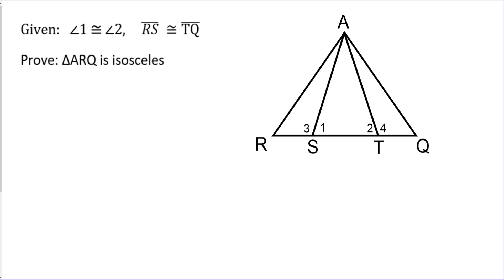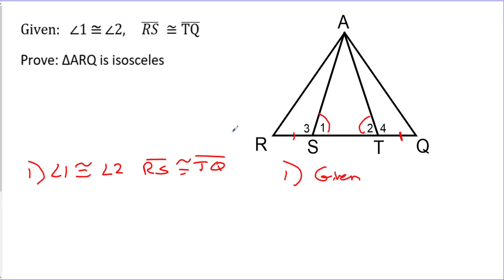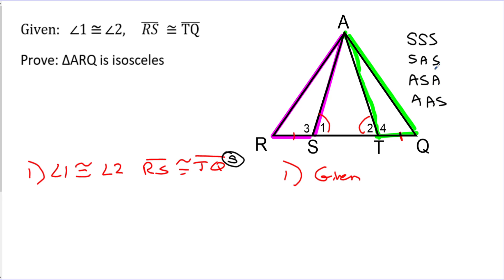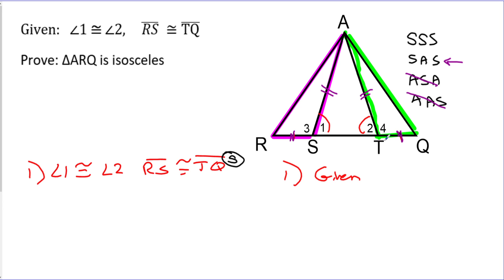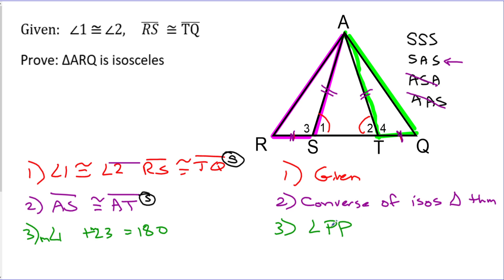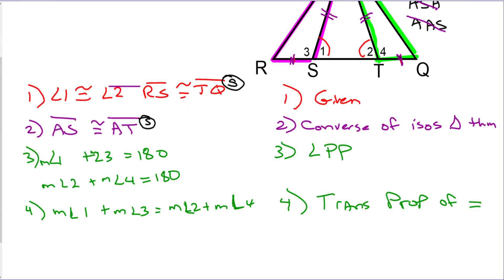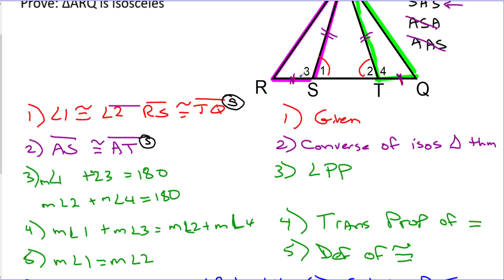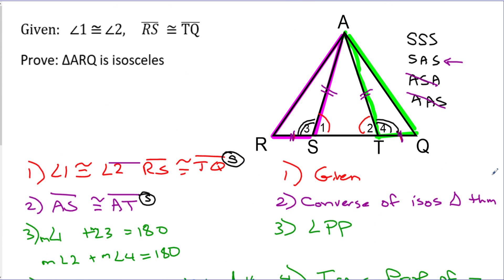Overlapping Triangle Proof using CPCTC ADVANCED #2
This video uses overlapping angles in overlapping triangles to write a proof showing parts of these triangles are congruent.